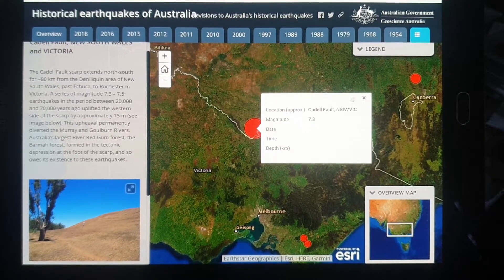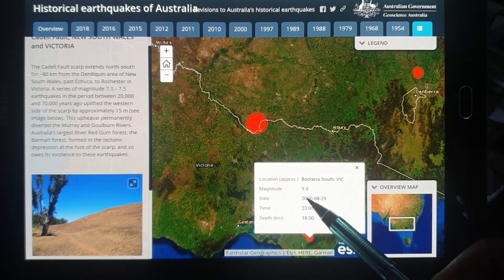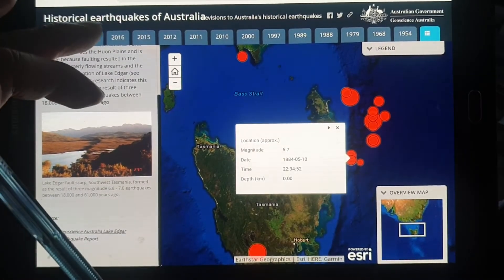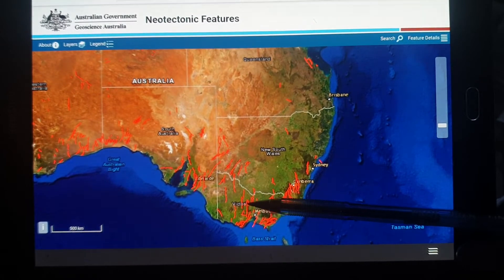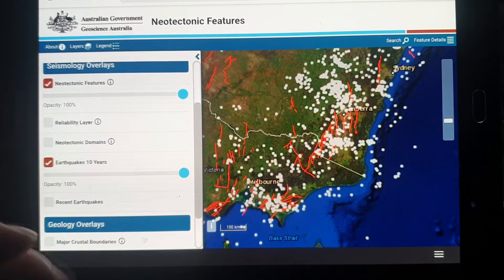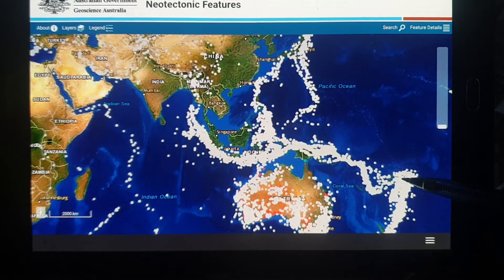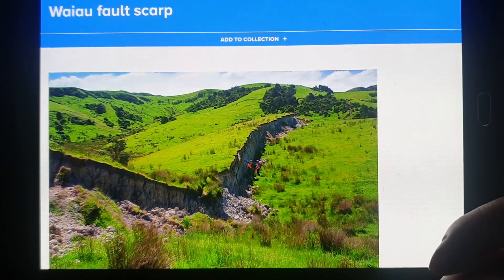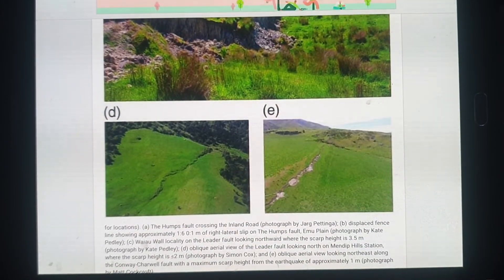Australian Earthquakes and Faults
Why earthquakes happen in Australia.